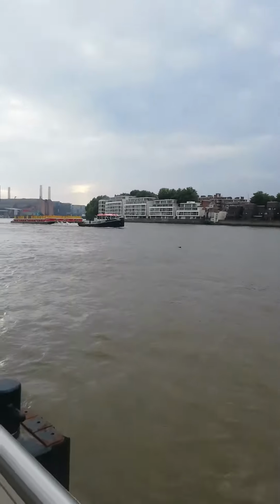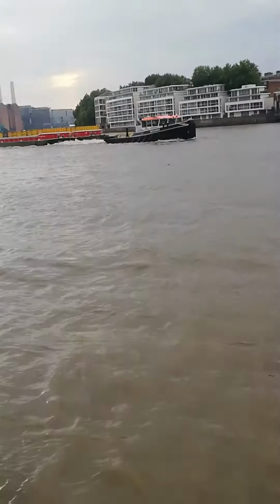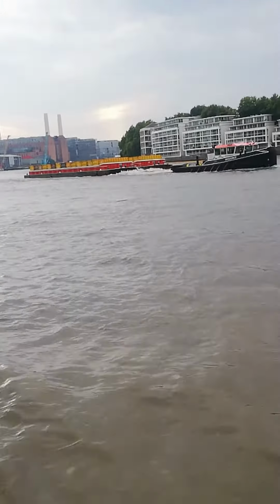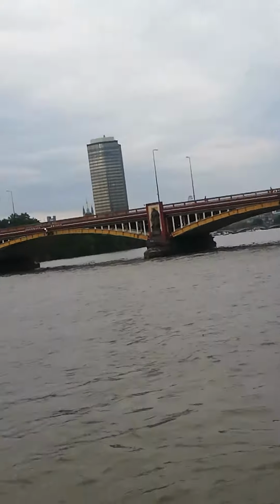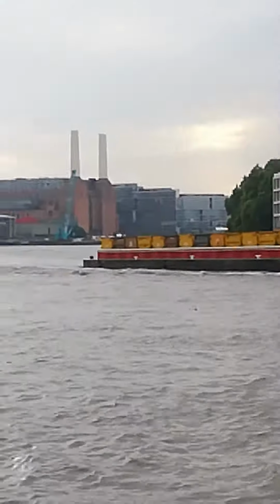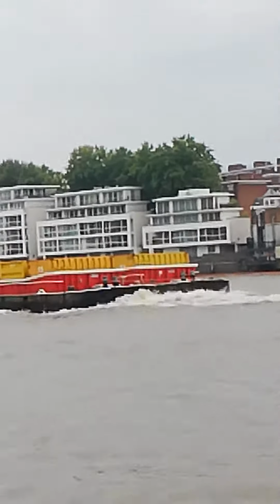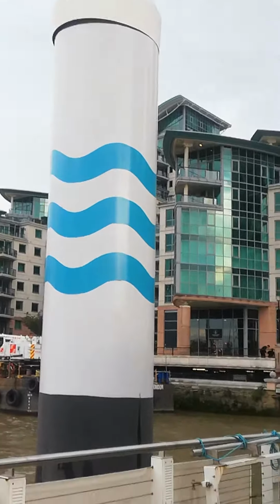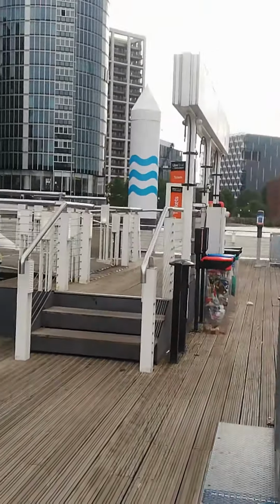Uber 🛥 Boat station in Vauxhall London 🇬🇧 Uk.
🕉️🙏Blessing of Shree Swami Samarth 🙏
🌏ATUL✈️ EXPLORATION🚢 OF WORLD 🗺️"🌍 ATUL 🚕EXPLORATION COUNTRYSIDE UK🌎" @TRAVEL 🚅TOUR ,🎄✨WEATHER, 👨‍👩‍👧‍👧PEOPLE,🍕FOOD ,💟🛕CULTURE,🏛ARCHITECTURE,🛰TECHNOLOGY,🔃ACCESS ETC 💥INFORMATION.
About

🌏ATUL✈️ EXPLORATION🚢 OF WORLD 🗺️"🌍 ATUL 🚕EXPLORATION COUNTRYSIDE UK🌎"
 @TRAVEL 🚅TOUR ,🎄✨WEATHER, 👨‍👩‍👧‍👧PEOPLE,🍕FOOD ,💟🛕CULTURE,🏛ARCHITECTURE,p🛰TECHNOLOGY,🔃ACCESS ETC 💥INFORMATION.

About channel  detail- LINKS-